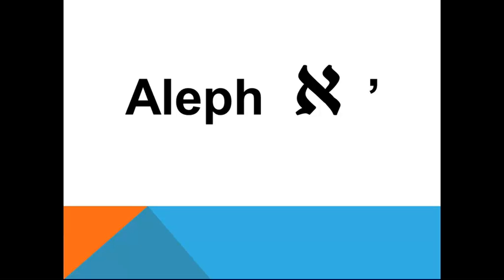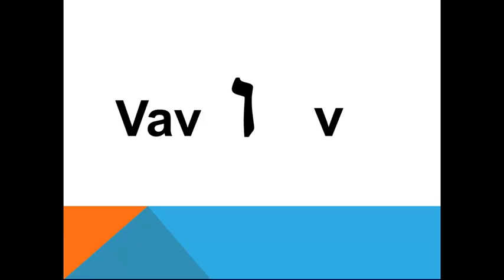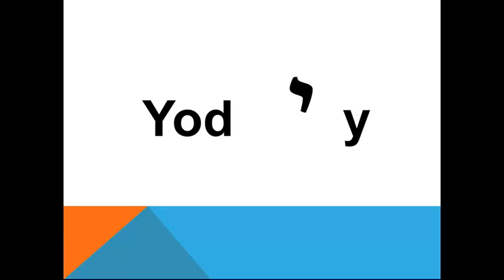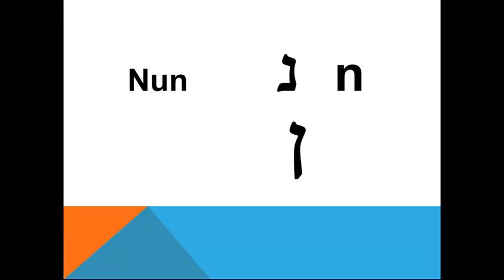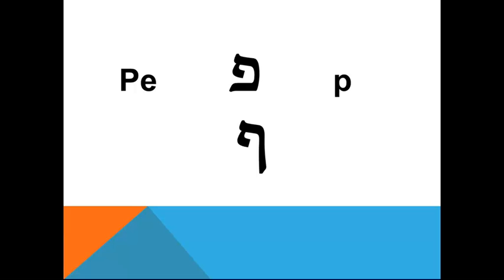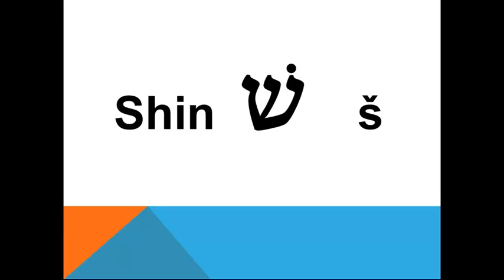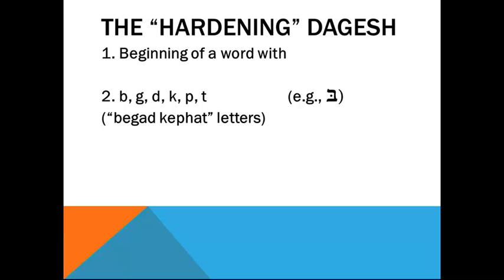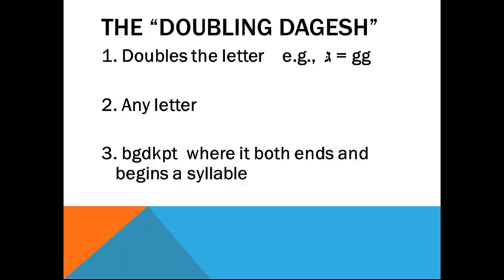1 The Hebrew Alphabet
An overview of the Hebrew alphabet, with students of the Hebrew Bible and Christian Old Testament primarily in view.  It also briefly discusses hardening dageshes (dagesh lene) and doubling daggeshes (dagesh forte).